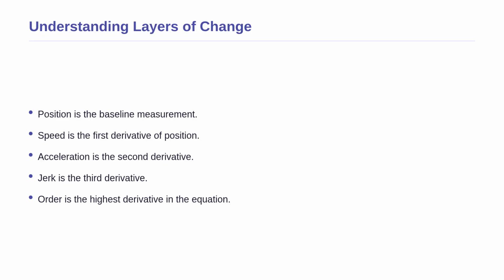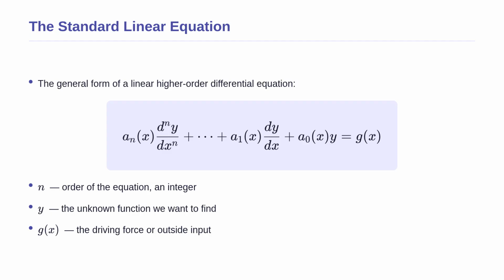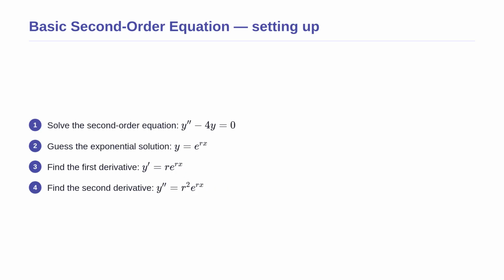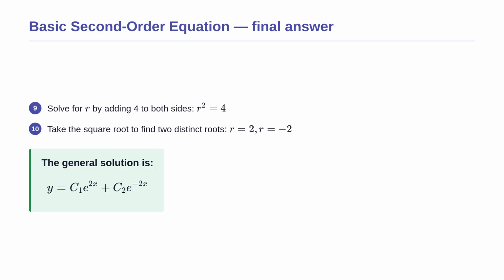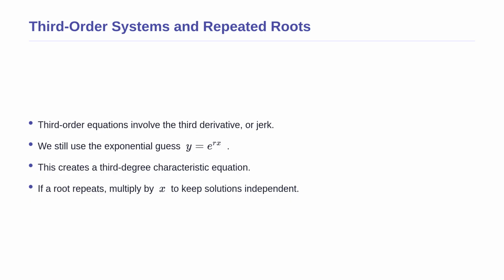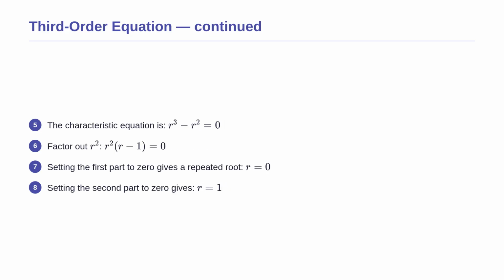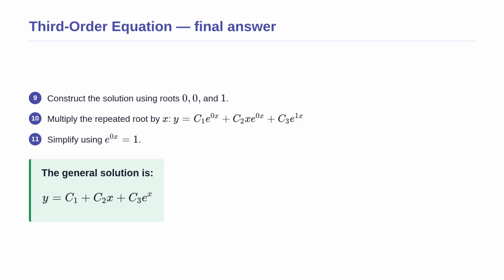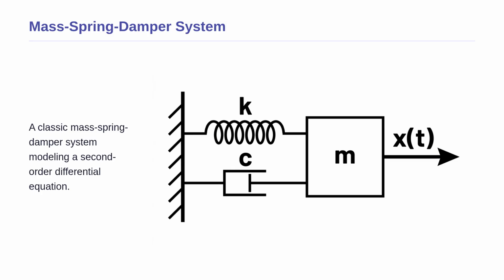Ordinary Differential Equations - Higher-Order Differential Equations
Video lecture on Higher-Order Differential Equations for Ordinary Differential Equations.